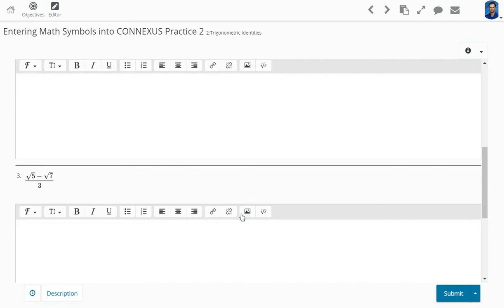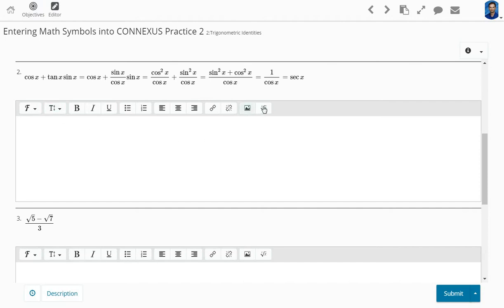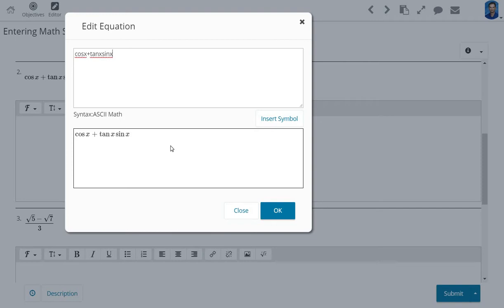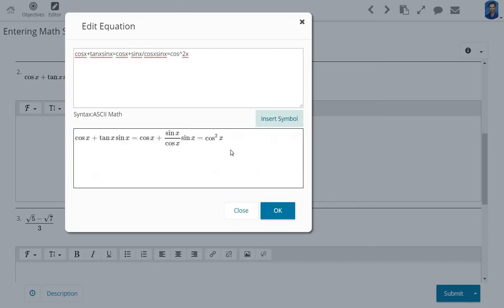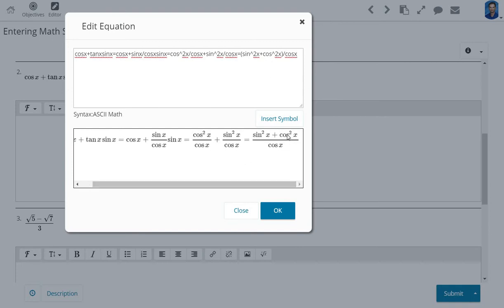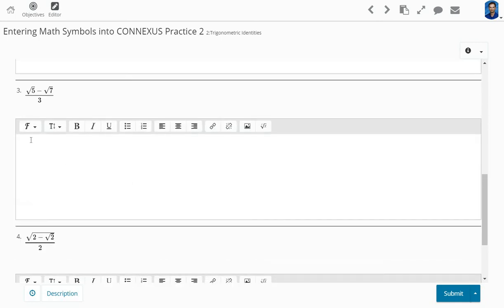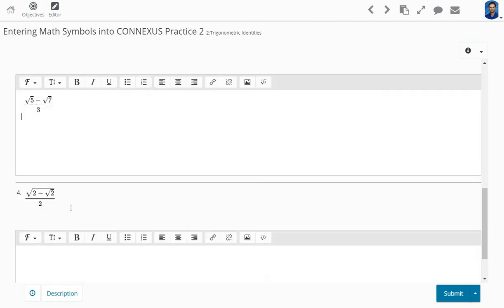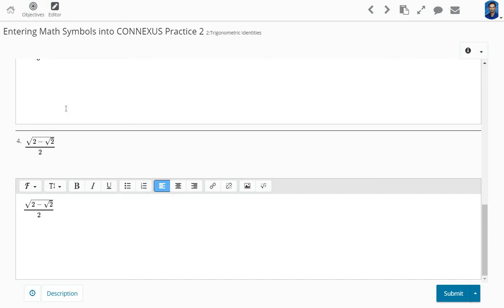Trigonometry Entering Math Symbols into Connexus Unit 2